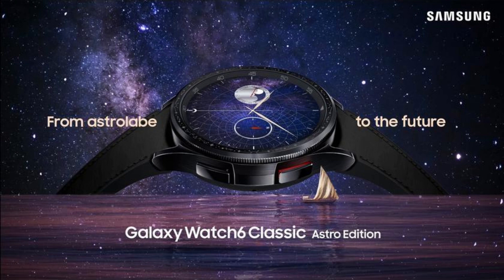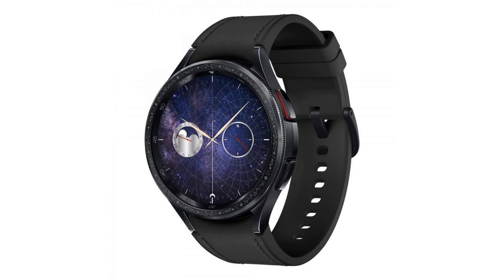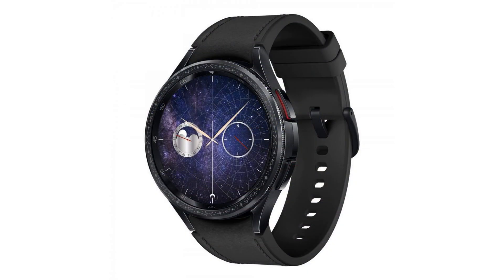Samsung Releases Galaxy Watch 6 Classic Astro Edition with Astrolabe-Inspired Bezel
Samsung has released a special version of the Galaxy Watch 6 Classic called the Astro Edition, featuring a bezel designed in the style of an astrolabe – an ancient instrument used by scientists and travelers to determine time and navigate based on the stars.